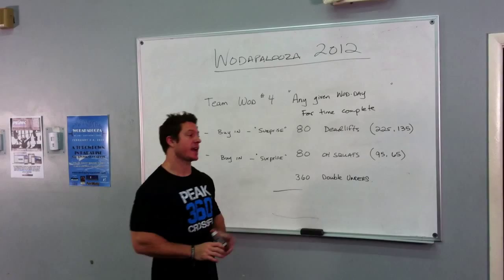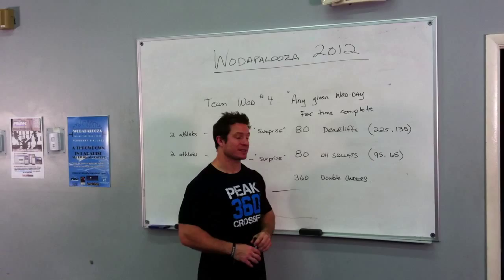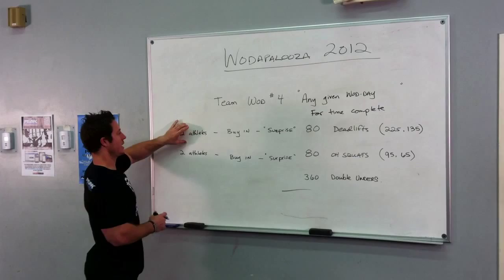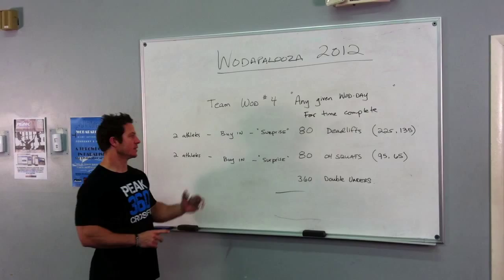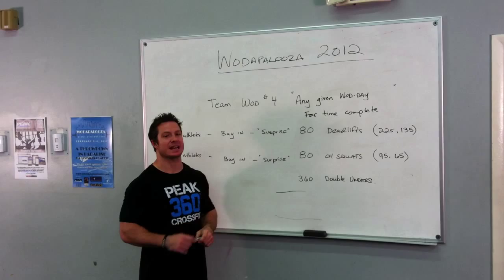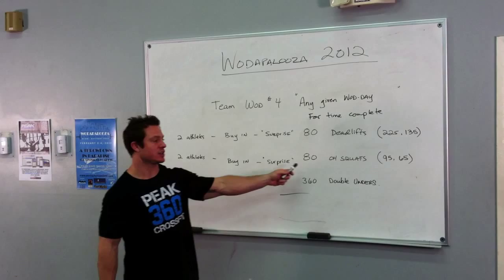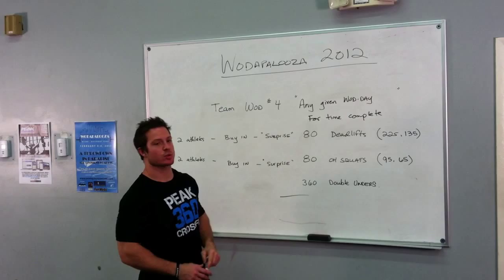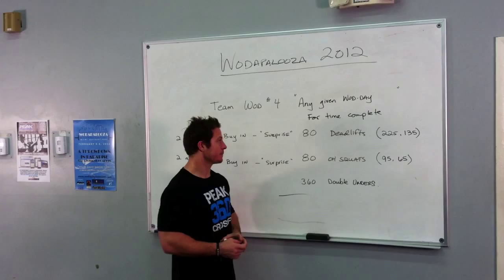Team Any Given WoD Day